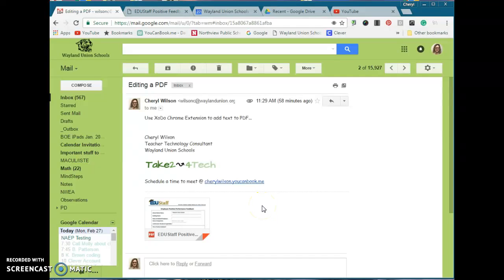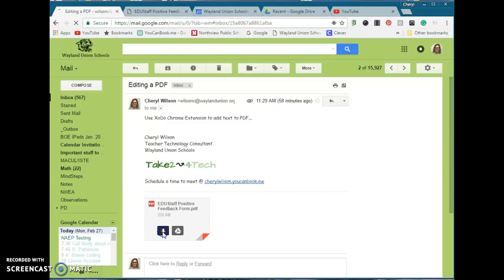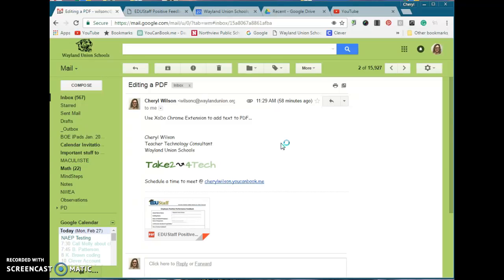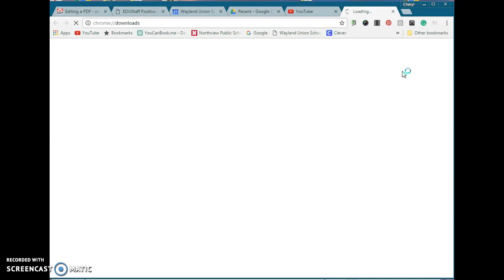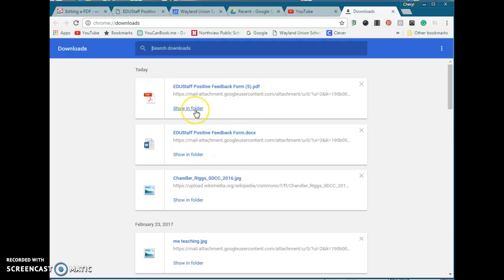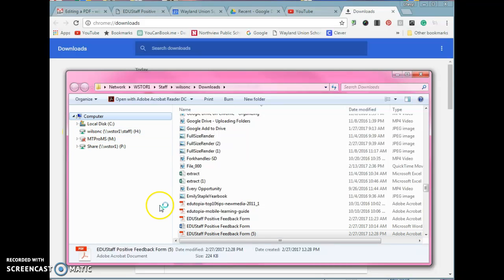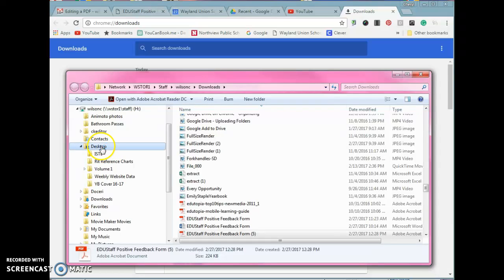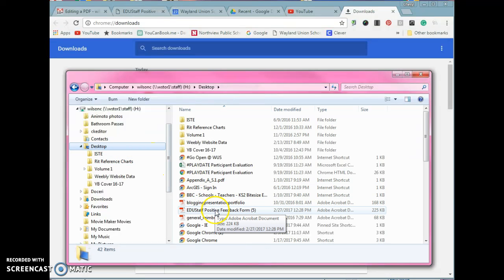Downloads in Gmail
Learn how to find where your downloads have been saved when using Gmail